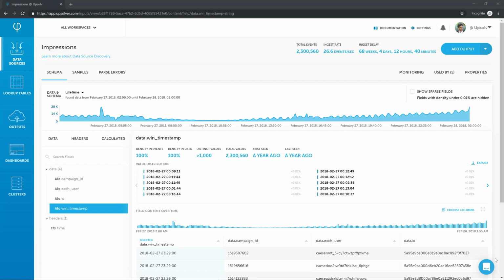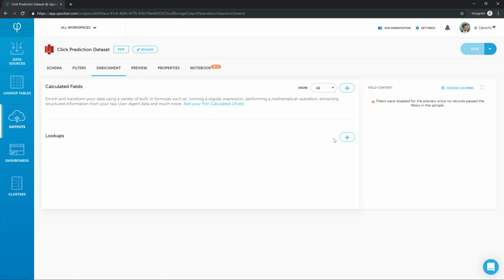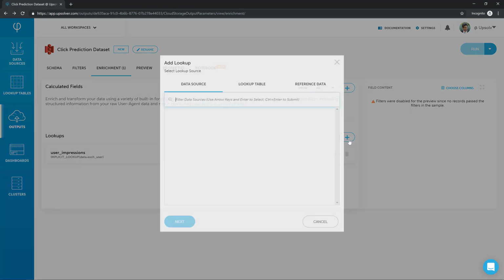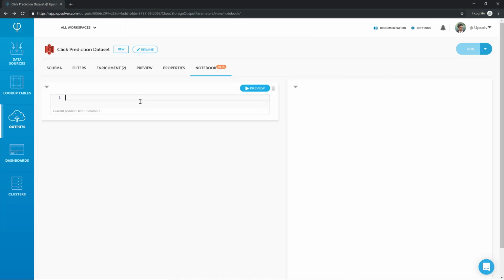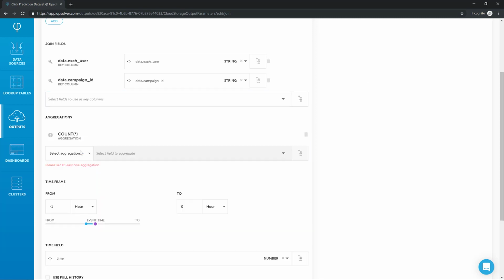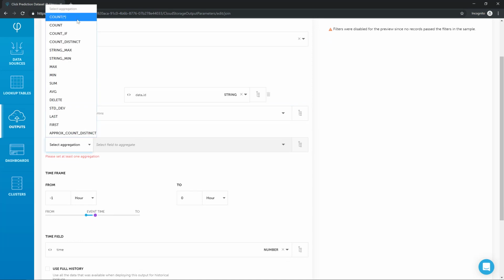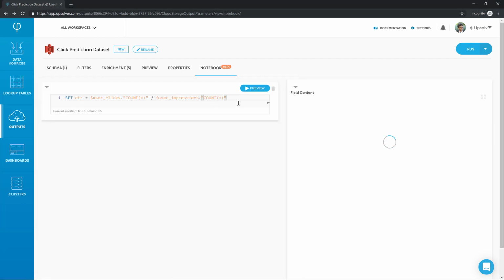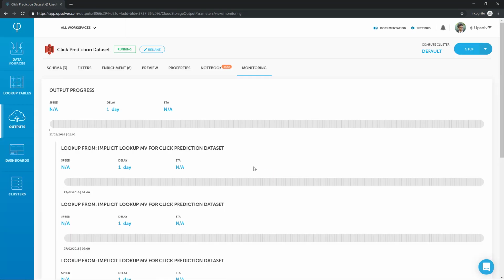Building Datasets for Machine Learning with Behavioral Features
In this video, Upsolver shows you how to easily create a dataset for machine learning with behavioral features.

Try it on your data.